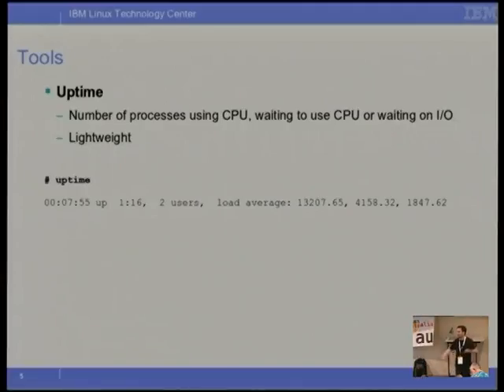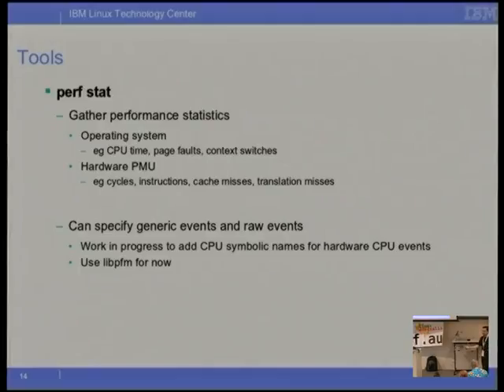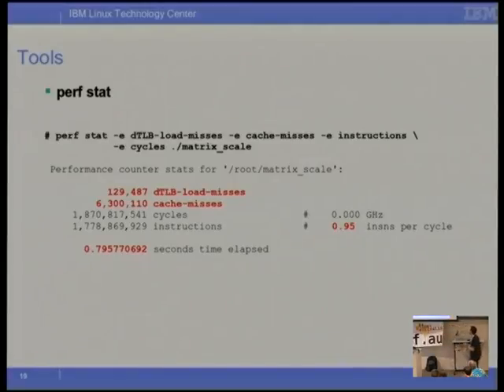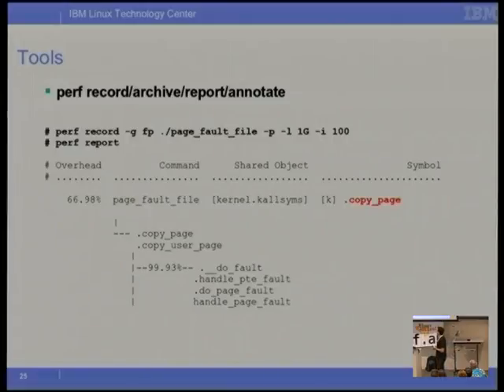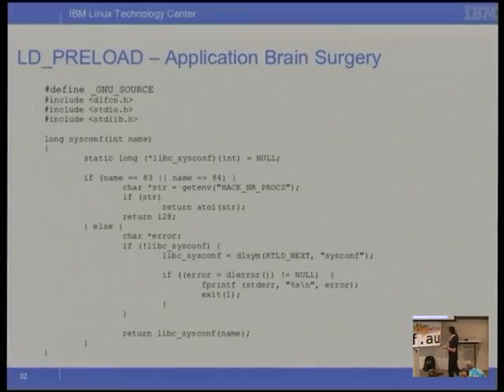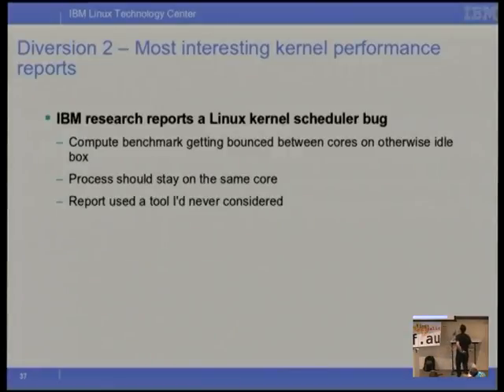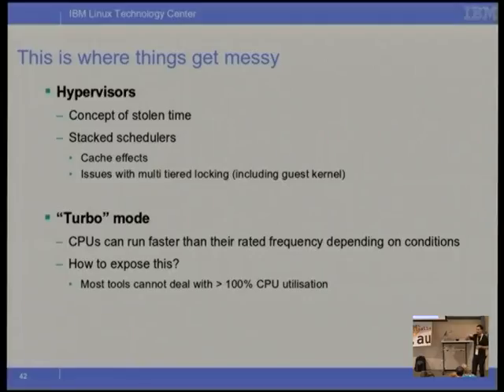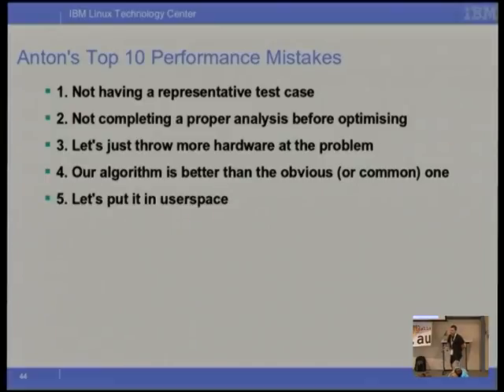How to make almost anything go faster